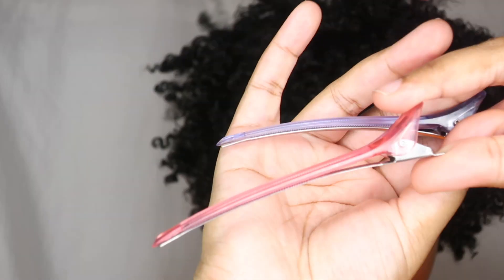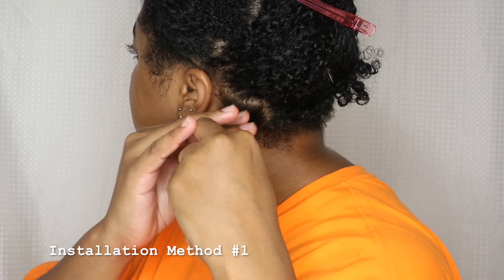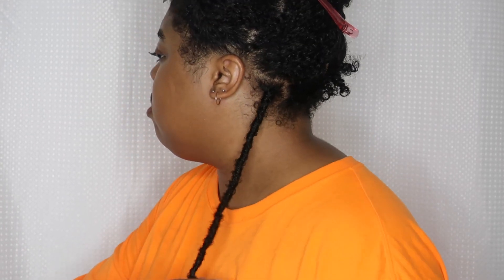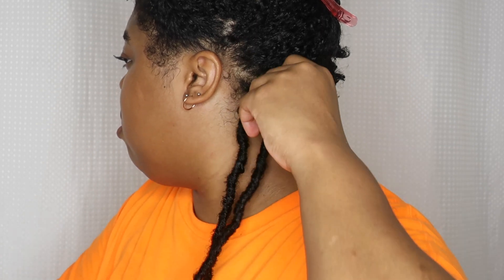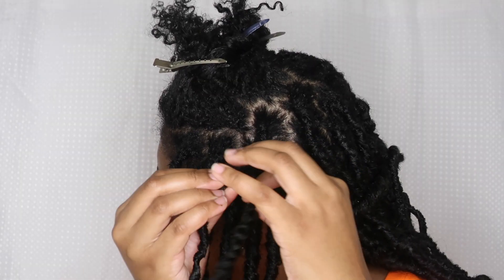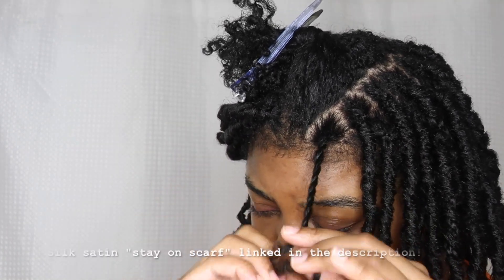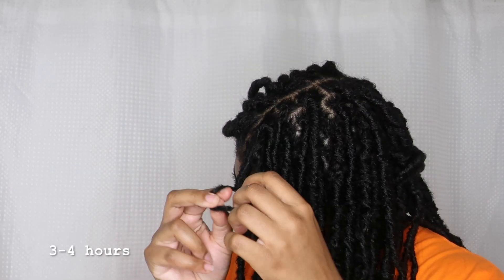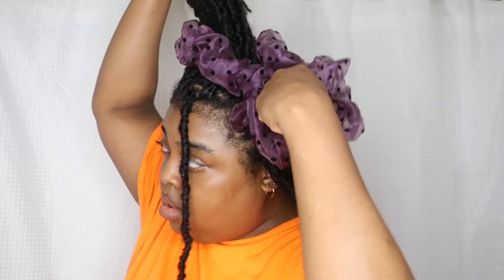How To ➡️ Individual Crochet 24" Nulocs Tutorial | Natural - Looking Soft/Faux Locs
♡ HEY GUYS! Today, I will be showing you how to install these 24 inch individual crochet nulocs (faux locs)!

- Diane Large Combo Control Clips
- Duck Bill Clips
- Crochet Latchhook
- 4 packs NuLocs in color 1B
- Stay On Satin Bonnet Pocket
- Sheer Scrunchie

- Libra 💕
- Age: 26
- 100% Black
- Low Porosity
- Type 3c 4a
- Thick Density
- Accountant by day 🤓

♡ S O C I A L S  (@ChrissyGotTheCoils)